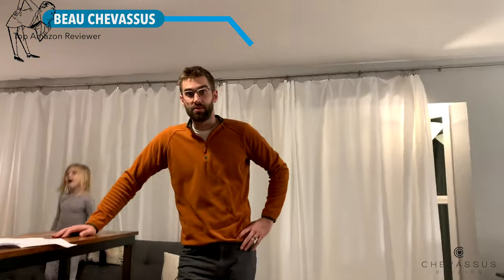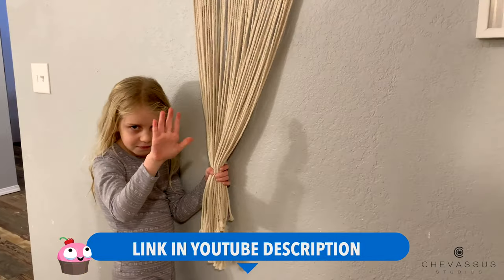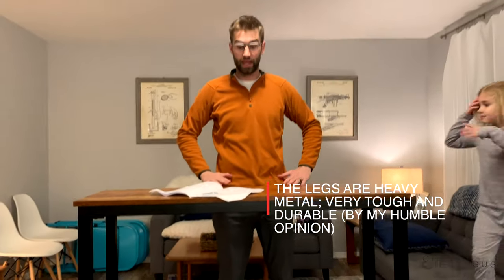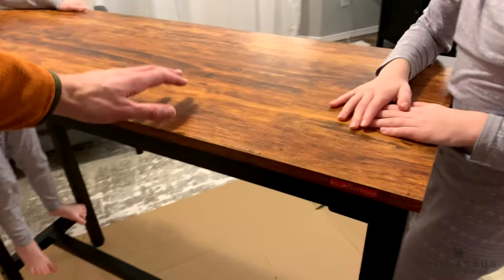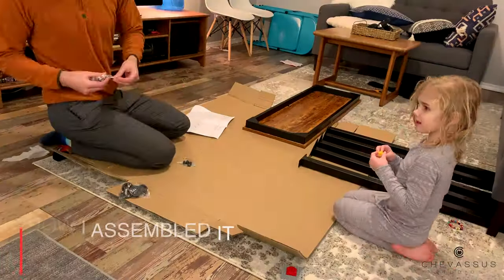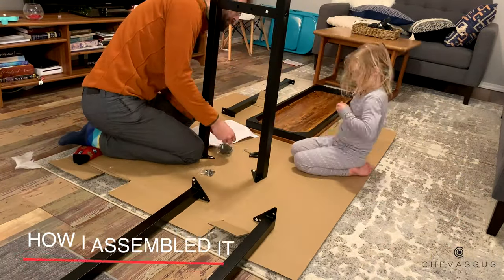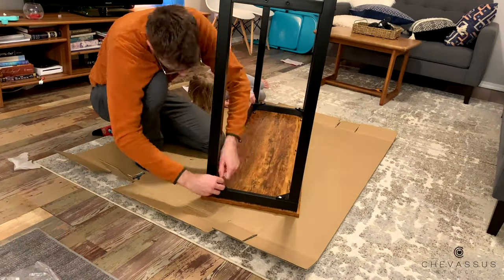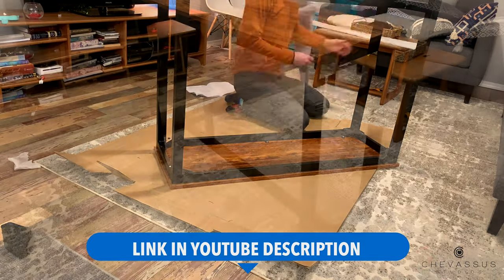★★★★★ Mr IRONSTONE Bar Table 47” Pub Dining Height Table - Review Bistro Table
Here's the link to this exact table on Amazon
Pros:
- Easy to put together.  (all the parts are numbered and match the instructions)
- Very sturdy
- Nice wood textures / easy to clean surface
- Perfect height for doing small tasks (e.g. sipping a drink, reading a quick magazine, etc)
- Arrived in perfect condition. I really wasn't sure if there would be dings and scratches.

Cons:
- Lots of packing material. *Not really a 'con' per se, but just be prepared they do NOT want anything to show up scratched. I was a little surprised.